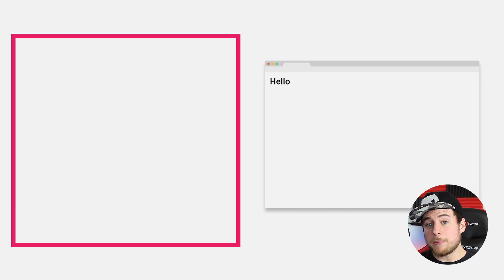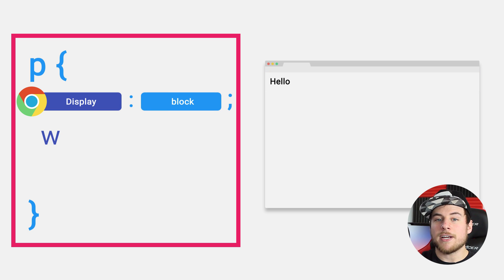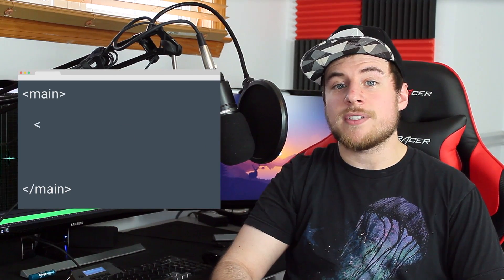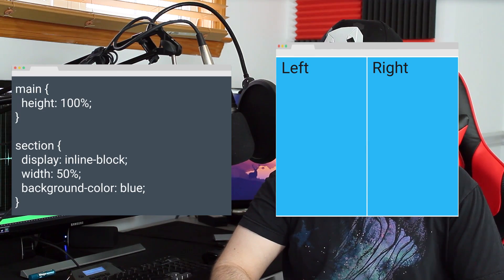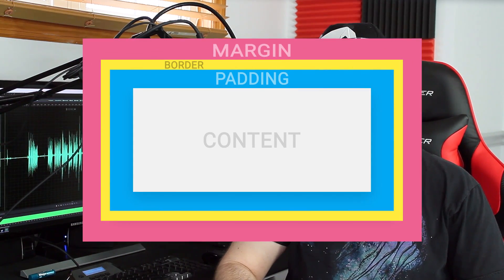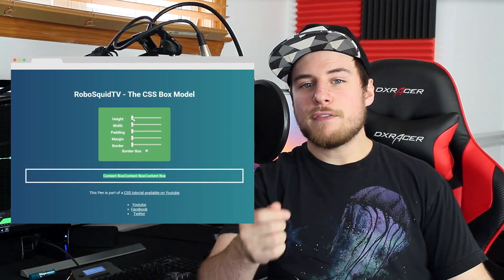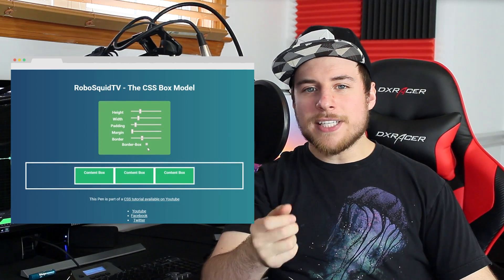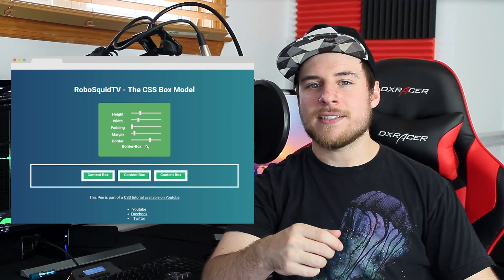The CSS Box Model, Display, and Box-Sizing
Learn The CSS Box Model. How does padding, border, and margin effect your elements? We're also going to tackle the Display property of CSS, and show you how Box-Sizing will make your life easier.

Be sure to leave a comment on what you thought.

MUSIC
● Artist: Joakim Karud
● Song: Made In 5